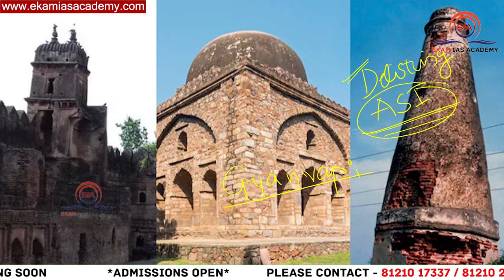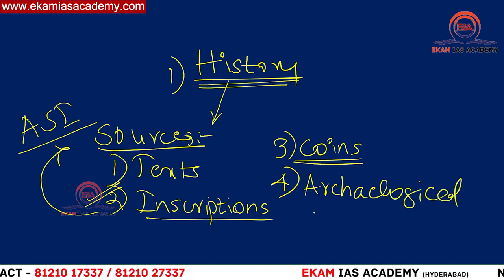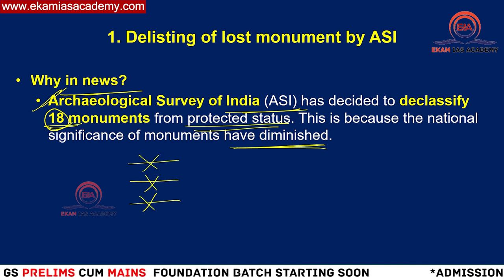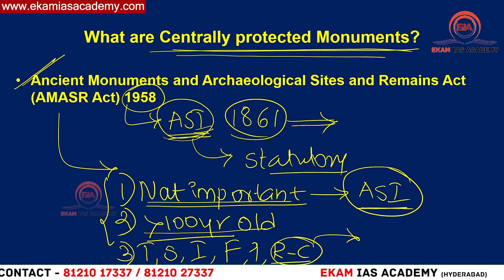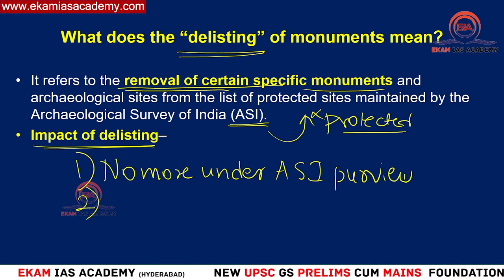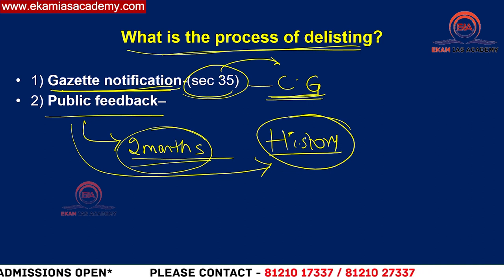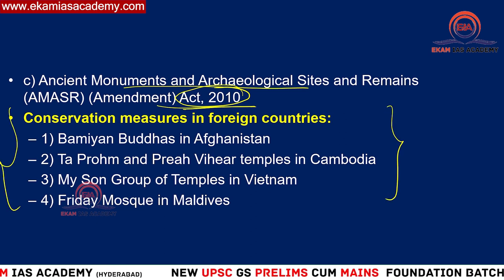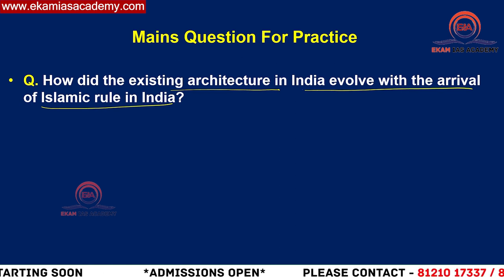Lost Monuments of India- Delisting of Historical Monuments by ASI.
1. Untraceable Monuments?
2. Impact of delisting?